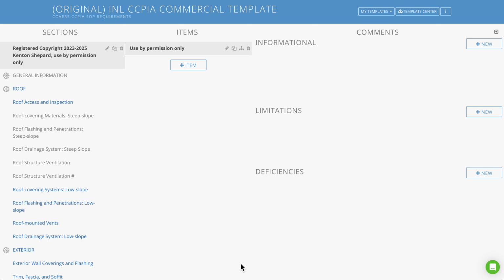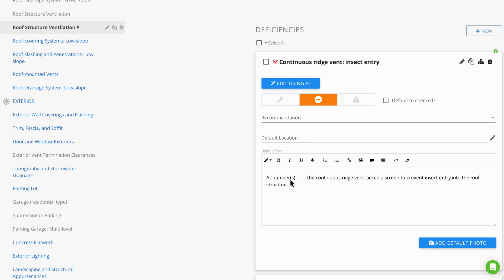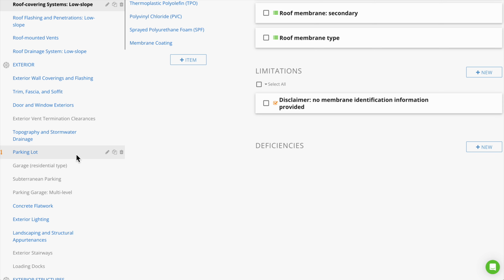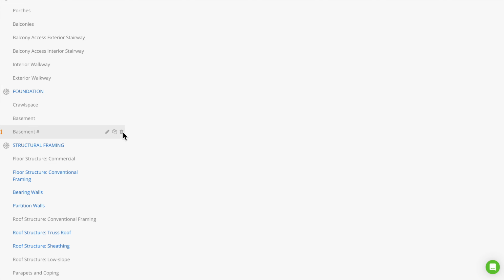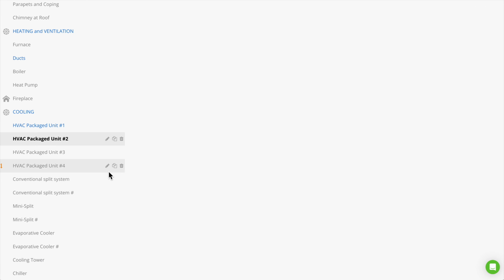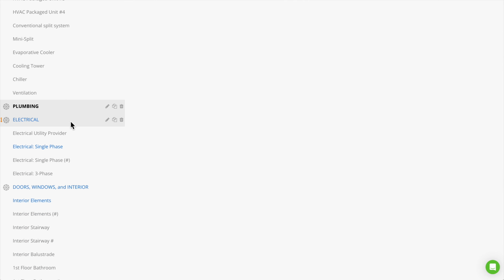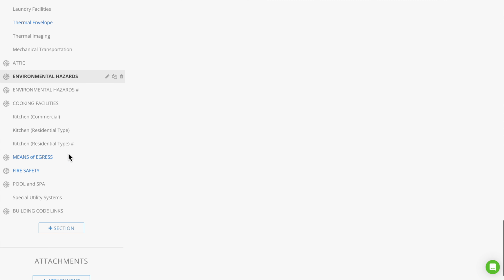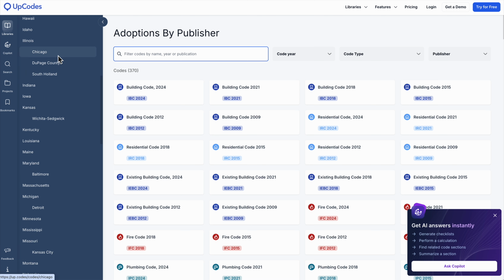Using the INL CCPIA Commercial Template for Spectora to create Specialized Commercial Templates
Lots of different types of properties fall under the term "commercial"!
Learn how to create specialized commercial inspection templates by editing duplicates of the INL CCPIA Commercial Template for Spectora.
Working with a duplicate, creating a custom template for a specific type of commercial inspection typically takes less than 20 minutes!

AN ACTUAL COMMERCIAL TEMPLATE! This comprehensive template is truly commercial, not a tweaked residential template. It contains about 12,000 comments, very few of which use the term "qualified contractor", since the client may have staff to handle some types of problems.

CREATE CUSTOM TEMPLATES Because of the many different types of inspections that fall under the term "commercial", a truly commercial template needs to be BIG!

This template can be used as-is, but a more efficient method is to duplicate it and use the duplicate to create templates for a specific types of inspections. To expand the types of inspections that can be created using this template, you'll find that certain chapters have been duplicated.

Comments in duplicated Sections and Items are nearly identical except that titles followed by a # have comments with a space for room or unit numbers when inspecting a apartment houses or motels/hotels.

Example:
1. "The mini split blew cold when it was in heat mode."
2. "At number(s) ____, the mini split blew cold when it was in heat mode."